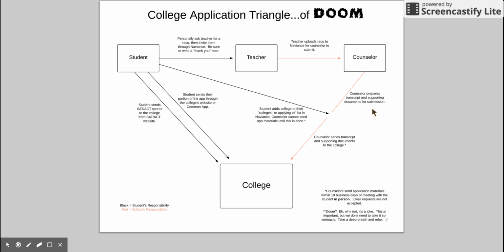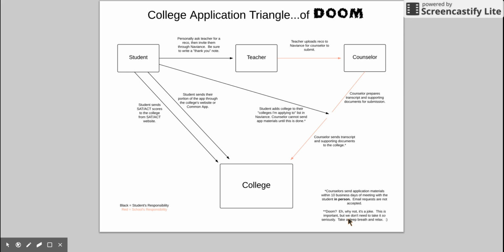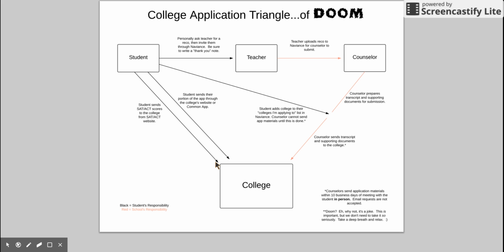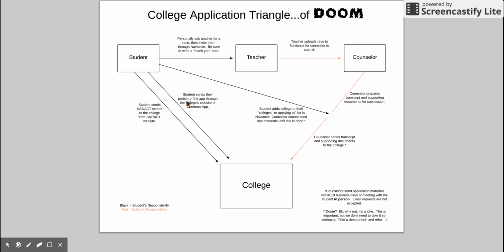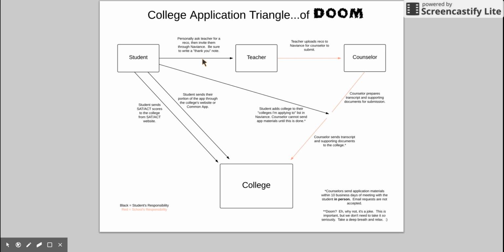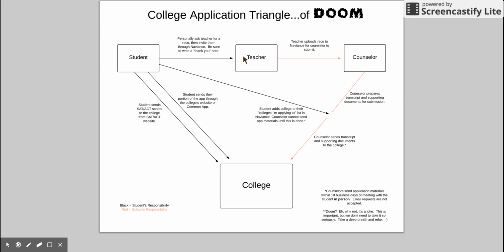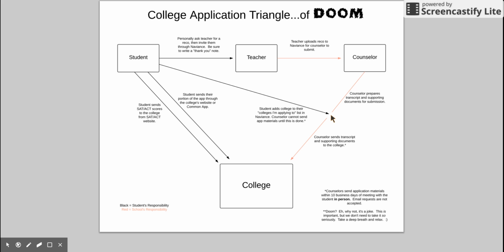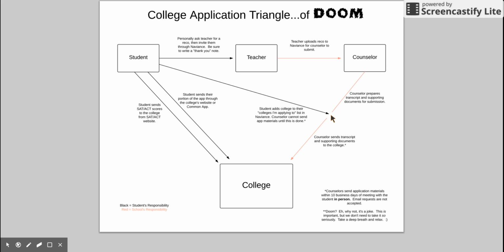College Application Triangle.webm